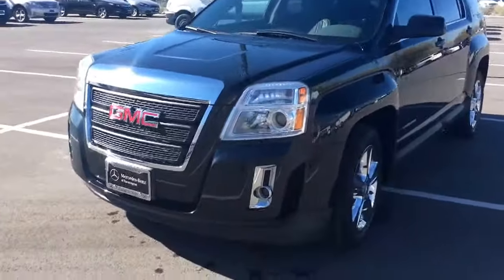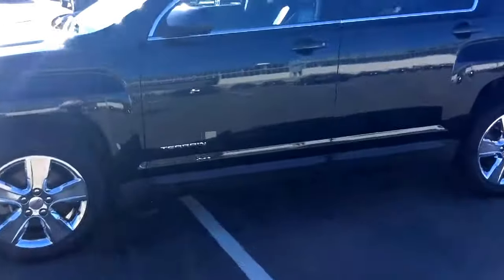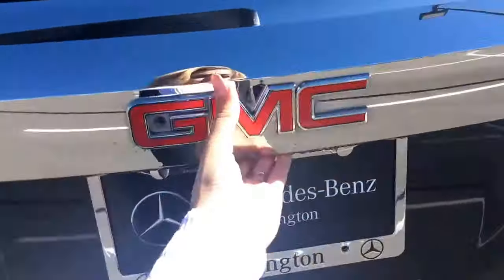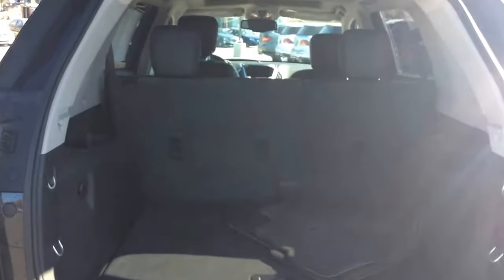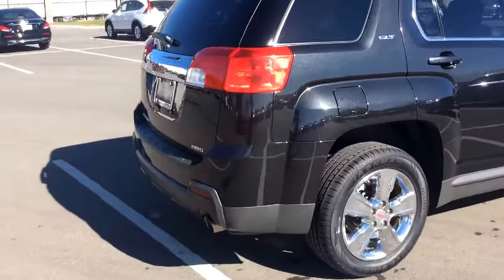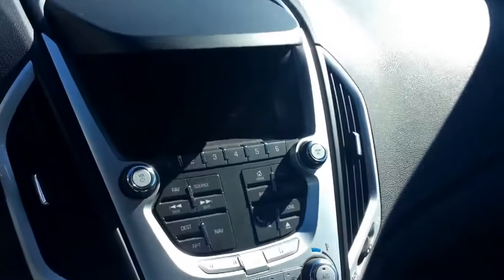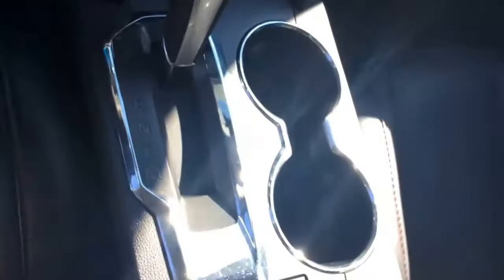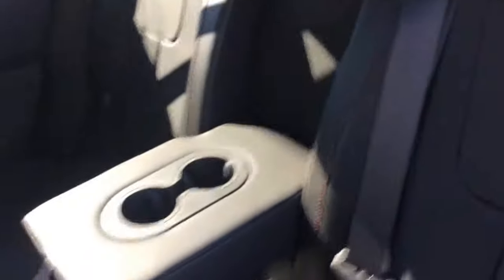GLC terrain from Jen